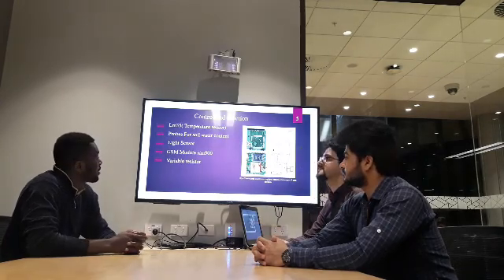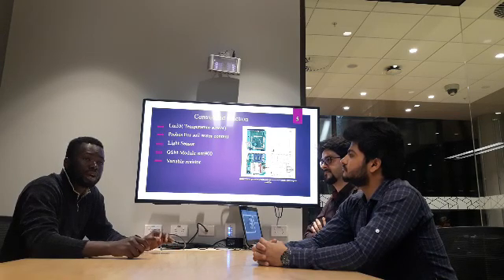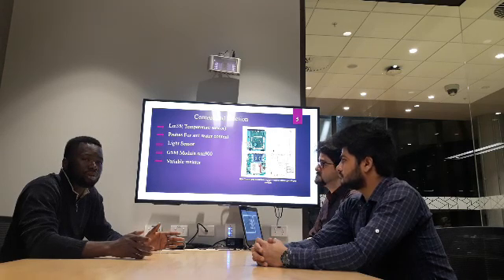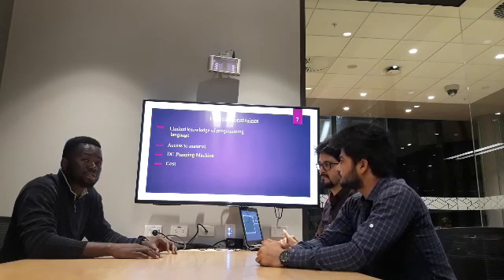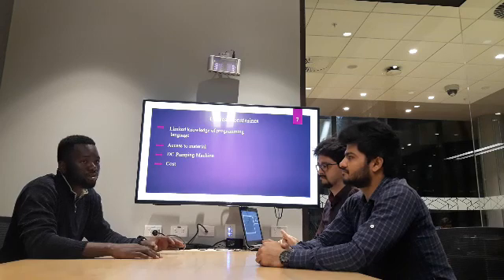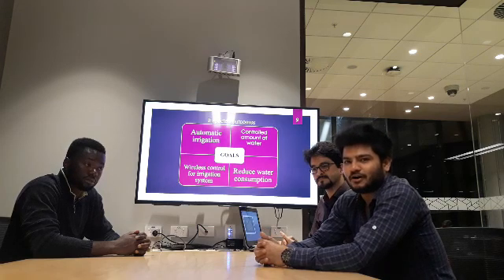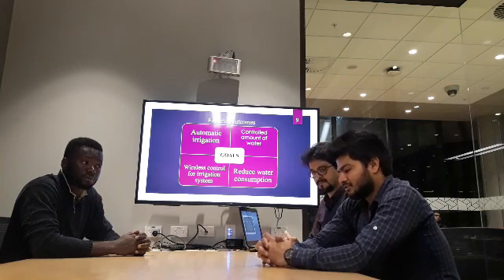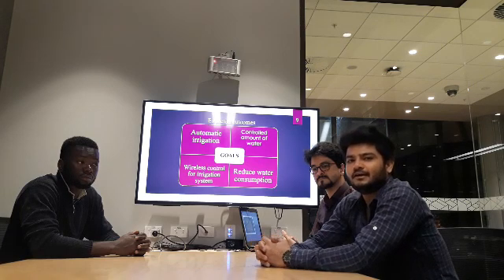video 2018 04 16 22 46 59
melbournsix